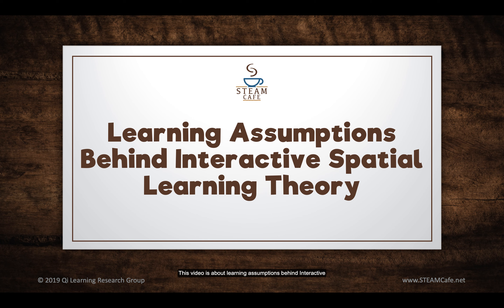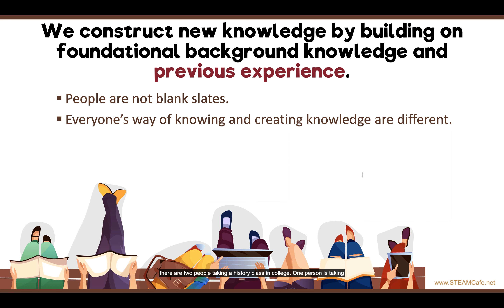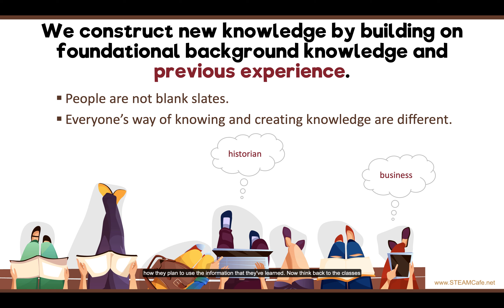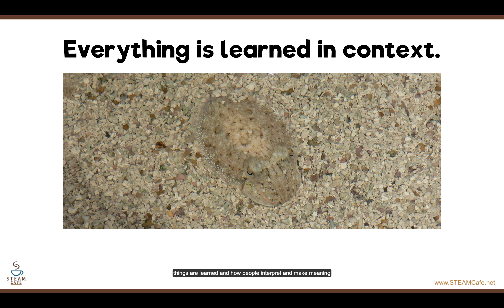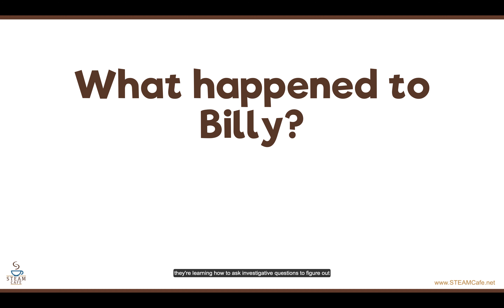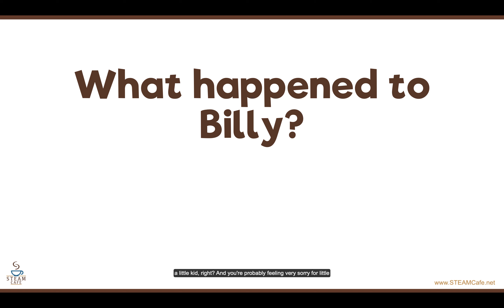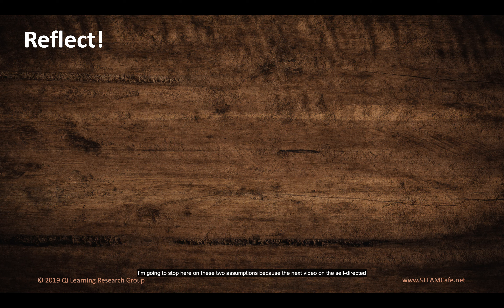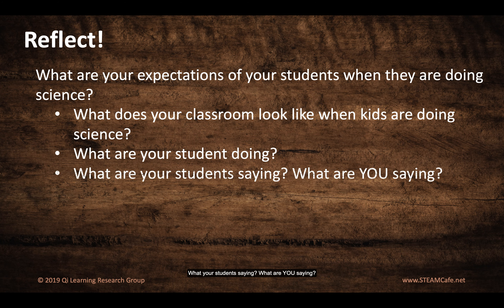Learning assumptions behind Interactive Spatial Learning Theory - Part 1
Interactive Spatial Learning (ISL) Theory explains how we naturally learn in virtual environments, or in environments that use technology. This is one of two videos that explain the learning assumptions behind ISL.